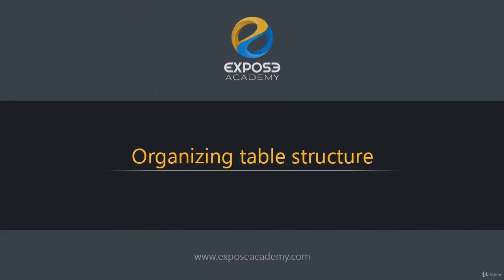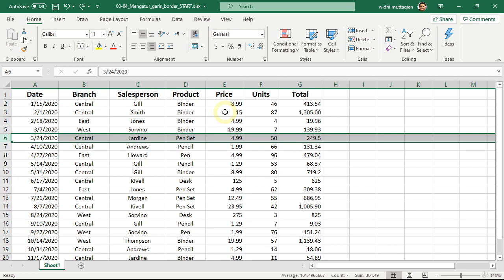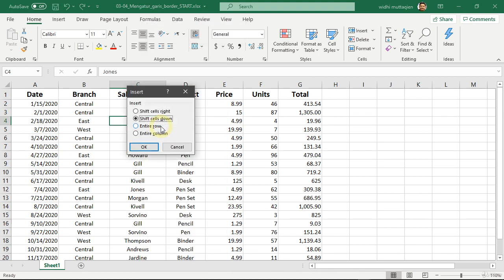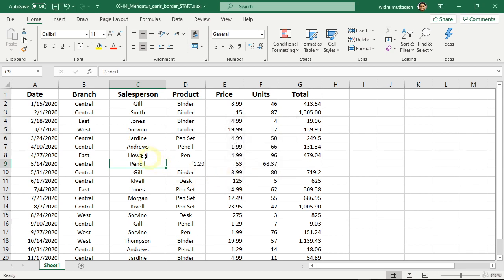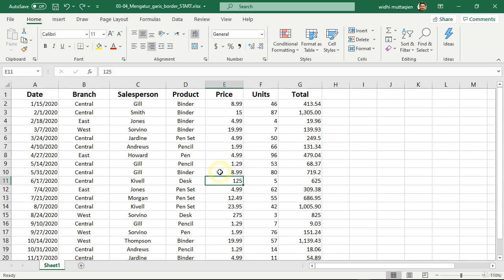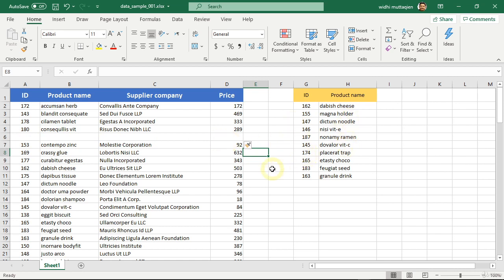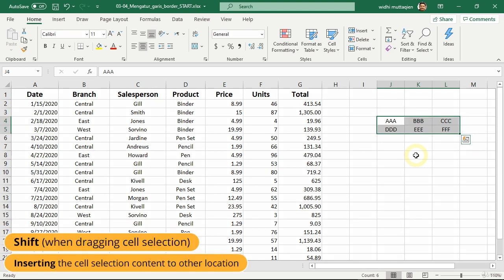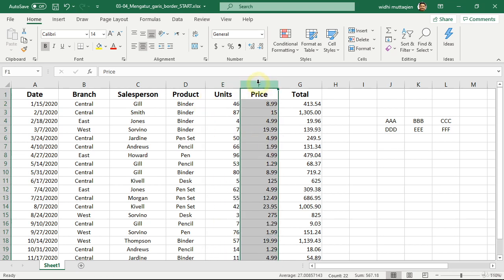1 Organizing table structure